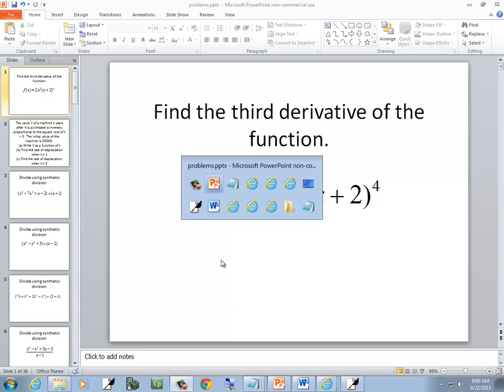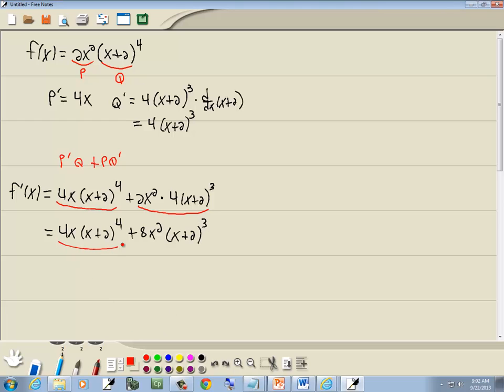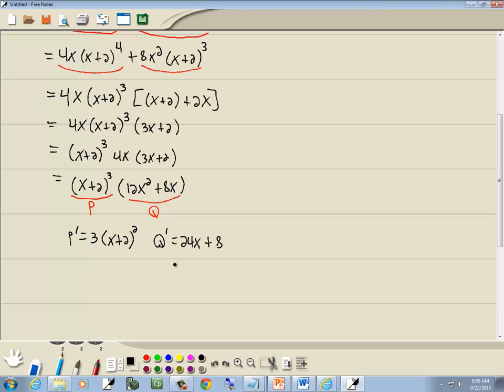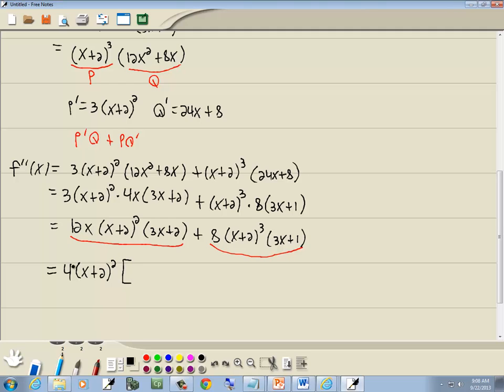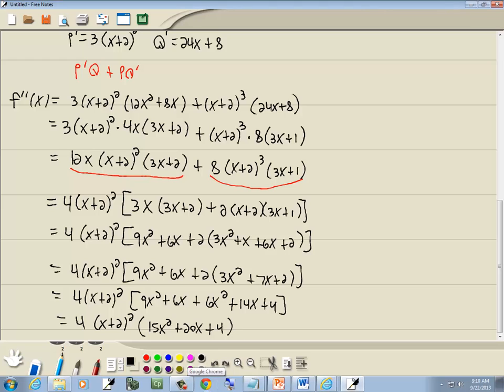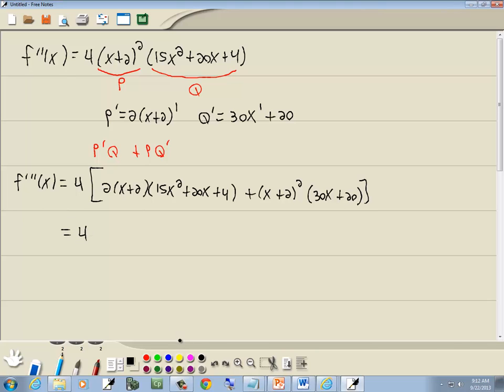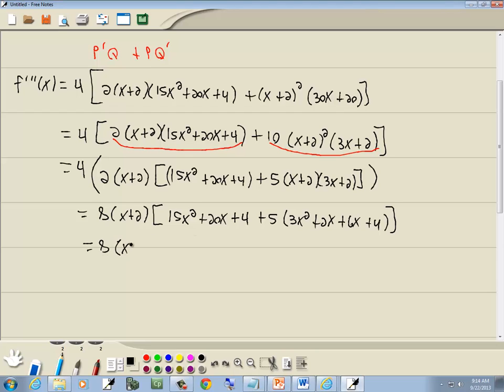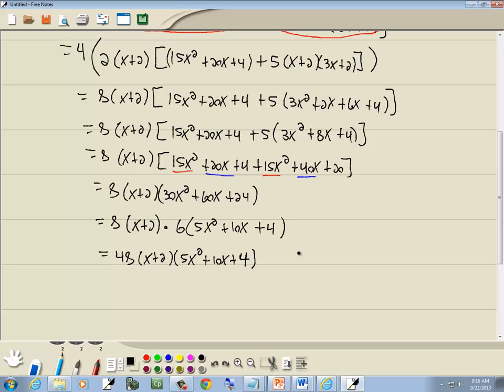Calculus for Business-Economics Homework - Higher Order Derivatives - P0348017